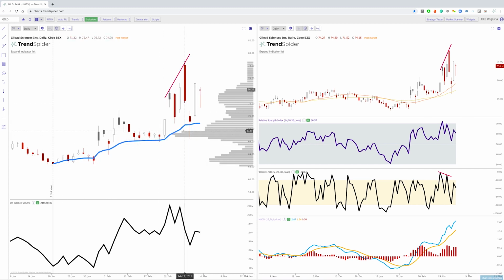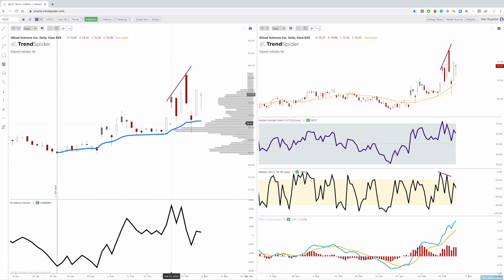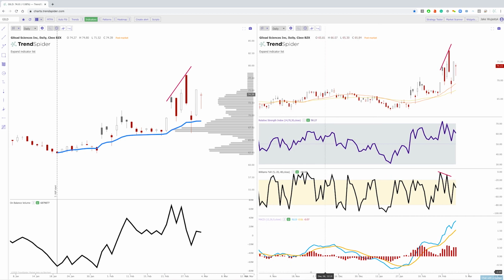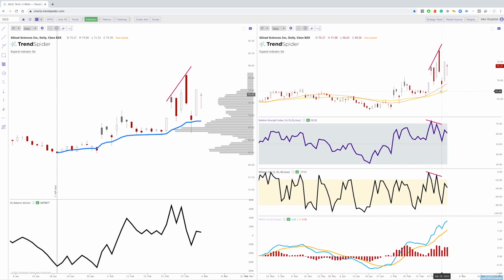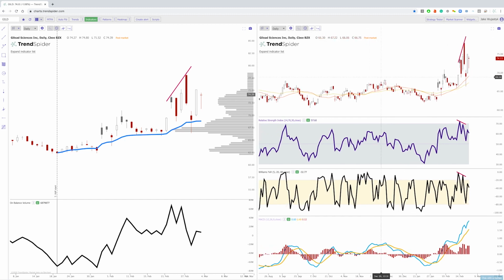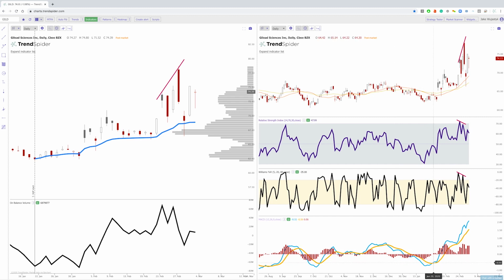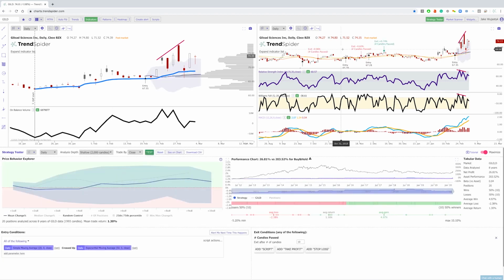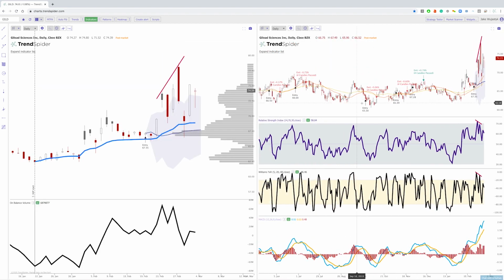Best Or Worst Indicator Explained | How To Trade Stocks and Options Podcast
In this video, we answered the question "What is the best indicator to use?".
It is completely subjective to the person trading and what their strategy is.

We split it into two different types of indicators: Volume indicators and Price indicators.

With volume based indicator, if you start in a particular anchor, what this does, is it tells us kind of where these supply and demand zones are from a particular point in time. That is something that you can use without any other indicators.

To really answer the question,  there is no indicator that is the best indicator or the worst indicator. It's really how you can use that indicator within whatever rules you have and whatever strategy you have.

Everyone is going to find that whatever indicator works for them is going to be usually based on trial and error and what you feel most comfortable with.

Price indicators versus volume indicators, they all have their strengths and they all have their weaknesses. There really is no perfect way to use an indicator or there is no perfect indicator to use. Every single person is likely going to use it slightly differently and that's really what makes the market.

Everyone's got their own style, everyone's buying at a different area and everyone's selling for a different reason. That's what really makes the market fascinating.

Trendspider gives you a lot of information quickly without having to go and test this out by yourself. You're able to use Trendspider to really answer the question "What is the best indicator for me?".